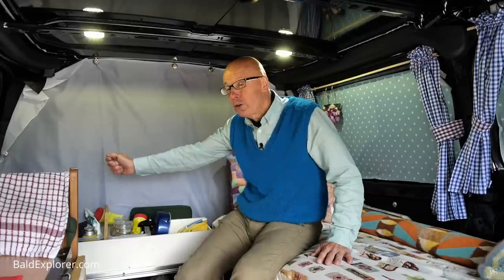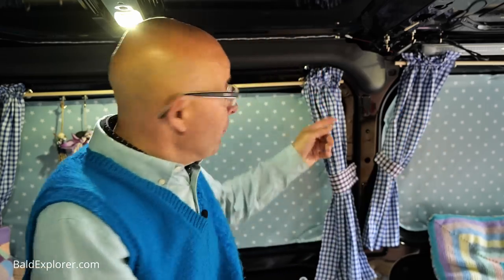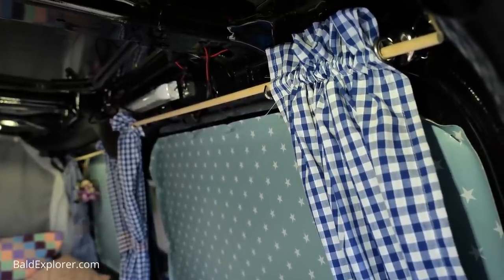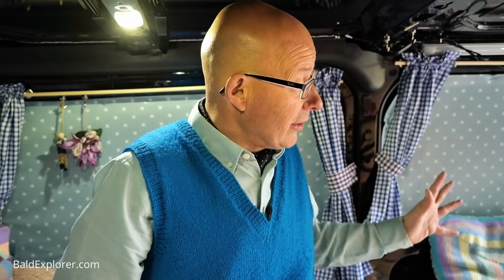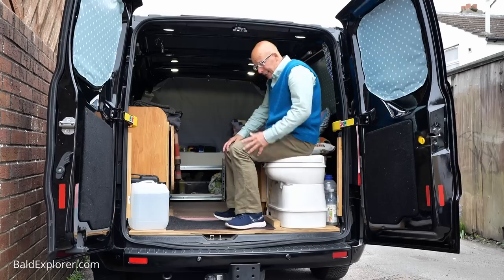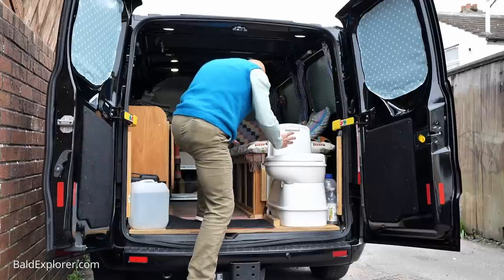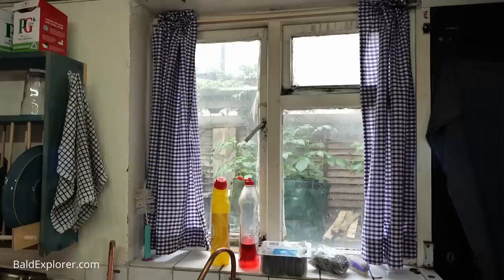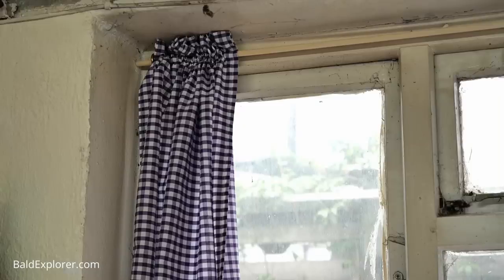Best toilet for my van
One of the best things that came with my van when I bought it was my onboard toilet. It is really easy to keep clean and change the cassette. But does it smell when it is full?